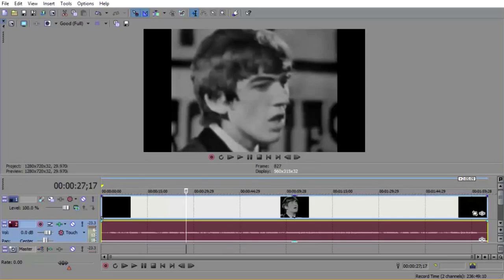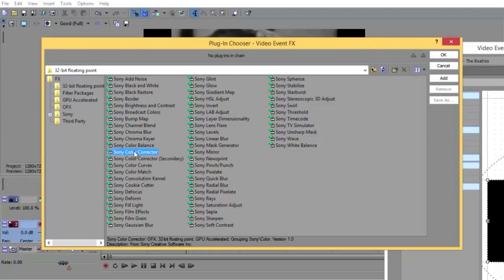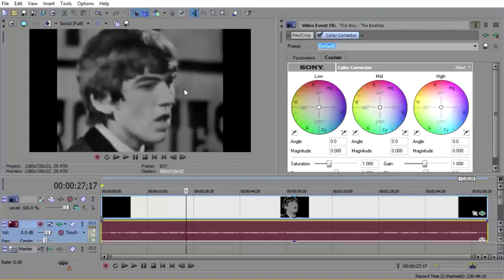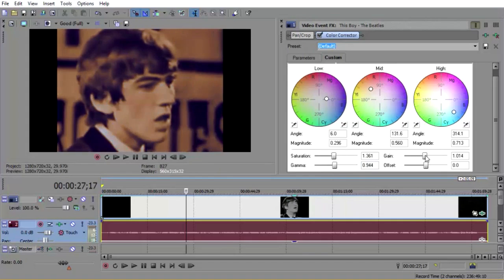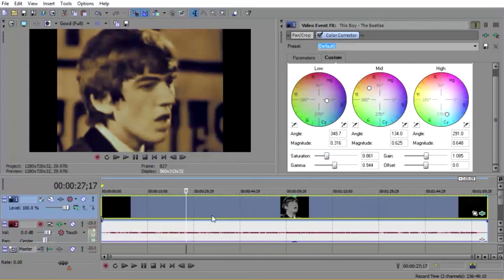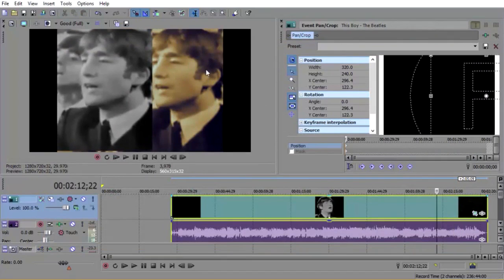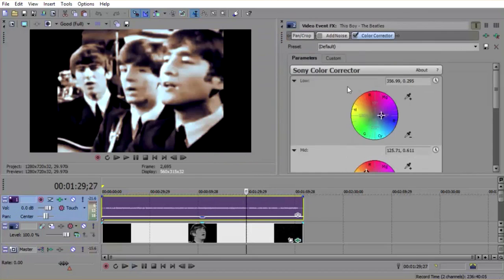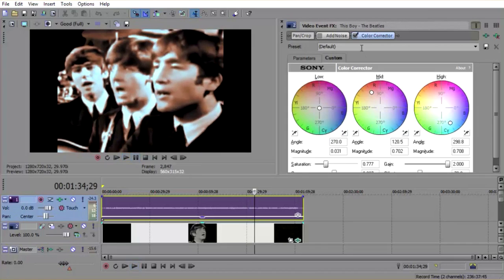How To Give Semi-Color To Black and White Films in Sony Vegas